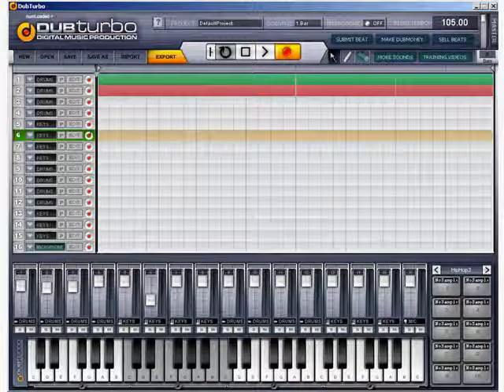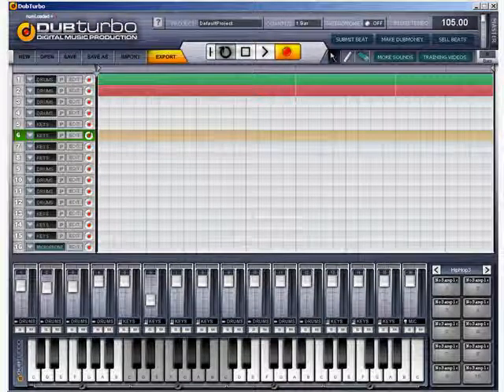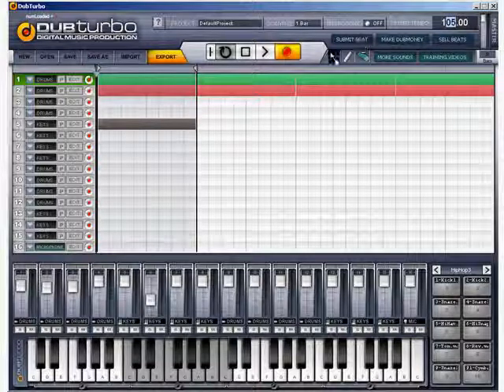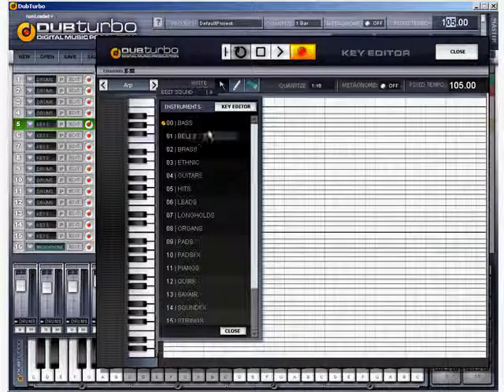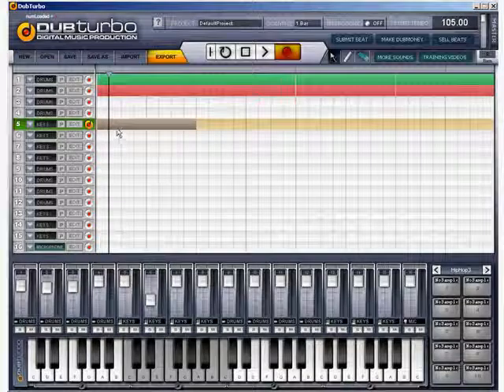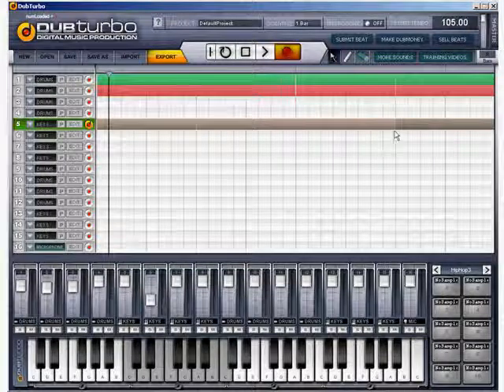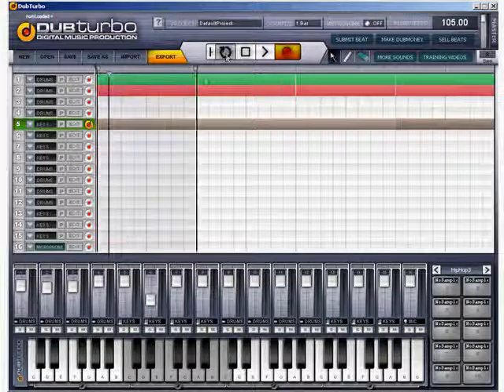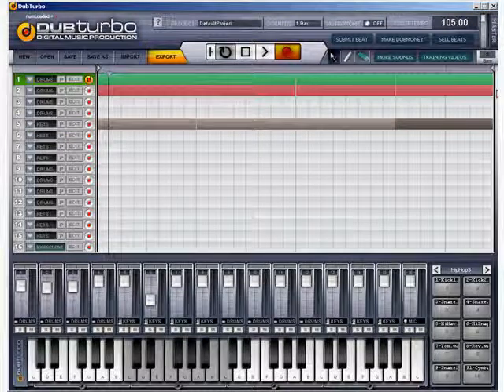Hip Hop Remix Software - DUB Turbo Tutorial 3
DUB Turbo: Hip hop beat making software.